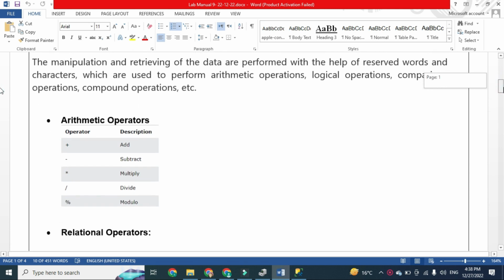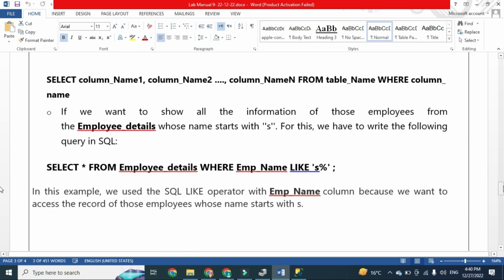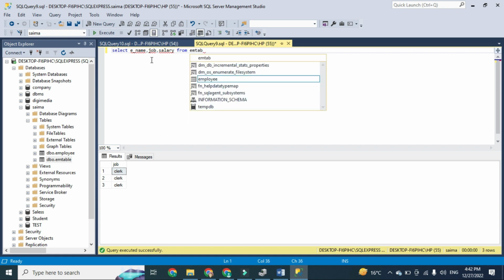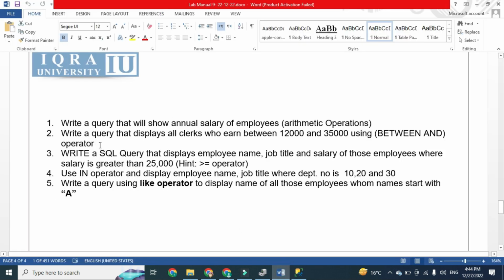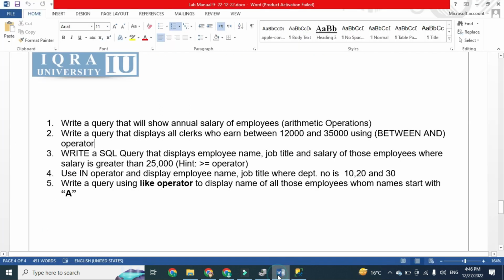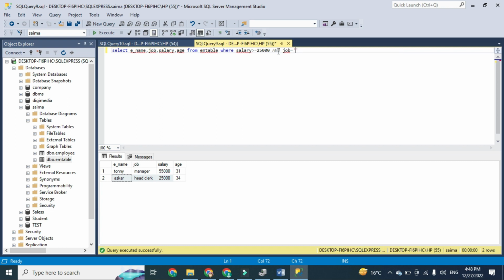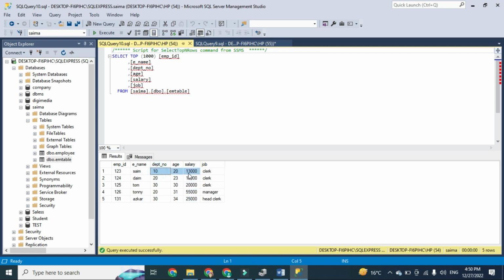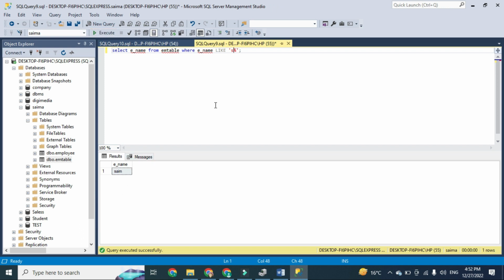Operators in SQL with Examples | Arithmetic, Logical and Relational Operators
Operators in SQL | Arithmetic, Logical and Relational Operators